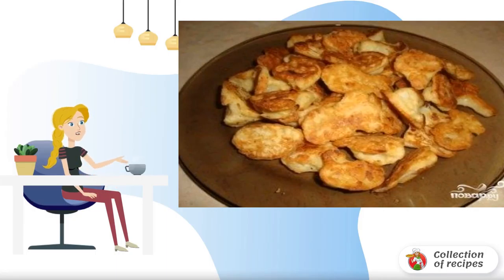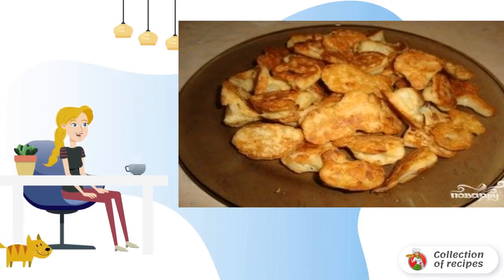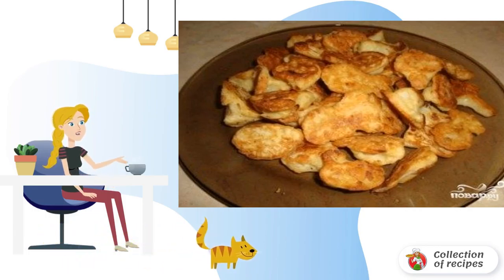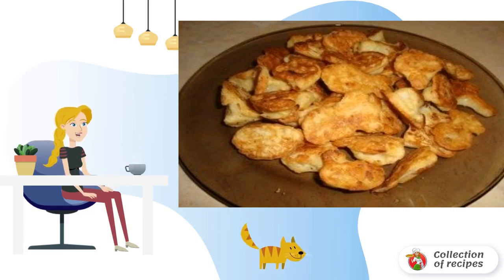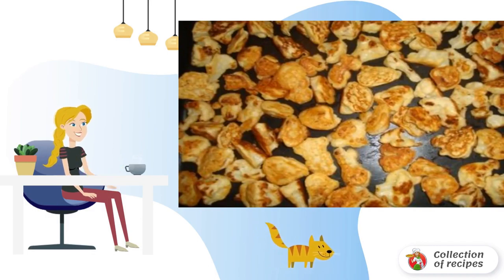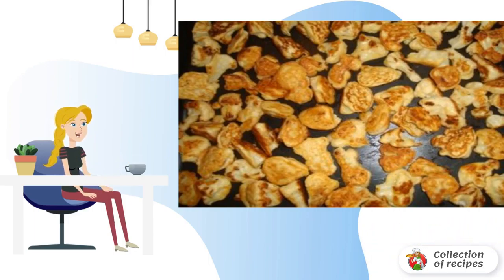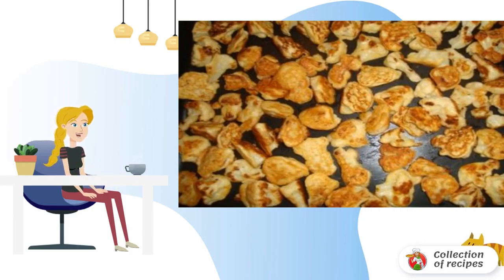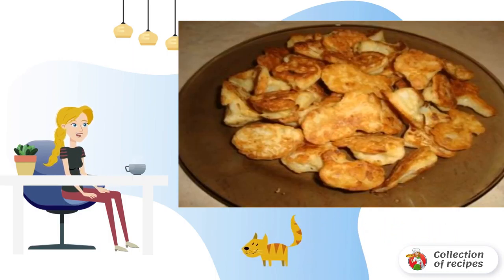Deep-fried cauliflower. Holiday recipes with photos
I share a simple recipe for deep-fried cauliflower. The dish turns out to be top class, but it is very easy to prepare at the same time! The batter is very successful, and if you also deep-fry it, you'll lick your fingers!

Ingredients:
Beer — 100 Gram,
Eggs - 2 Pieces,
Vegetable oil - 1 Glass,

The simplest recipes, Home Cooking Recipes, Simple delicious, Recipe of the day, This is a step-by-step recipe, Recipe conditions, The best recipes, The most delicious recipes with photos, Delicious dishes recipes with photos,